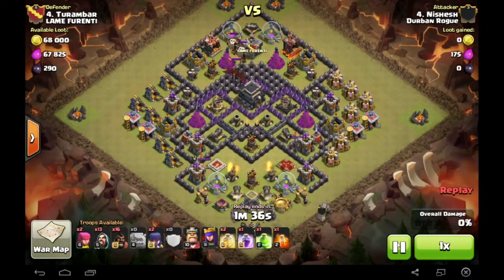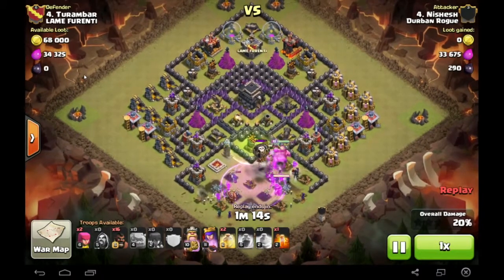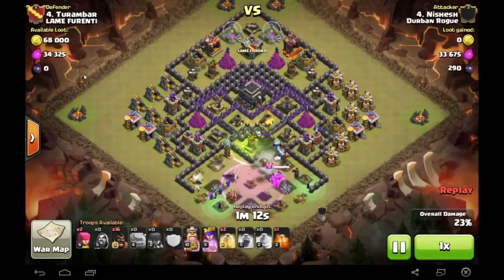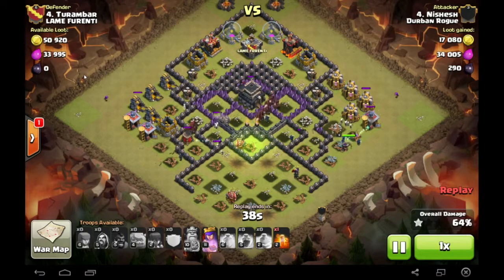Clash of Clans UPDATE=NEW SHIELDS. Sneak peak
Todays brand new video is up. i made the video with not much time available. The video is standard but it will give you a quick update on what to expect form the NEW Clash of Clans update

Shields are changing and this will bring a new dynamic to how you Clash. This video will discuss what the new shield hours are and when  shields are activated. I will also look at how your shield will now be reduced.

The quality of the videos are also sure to improve.